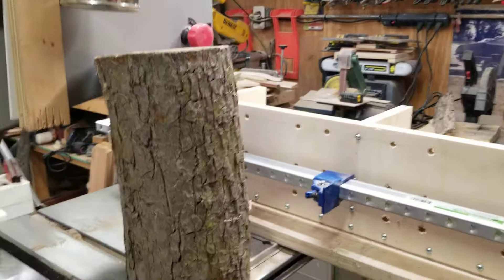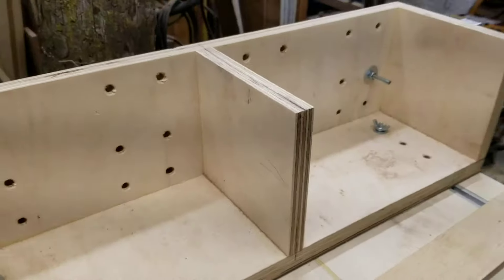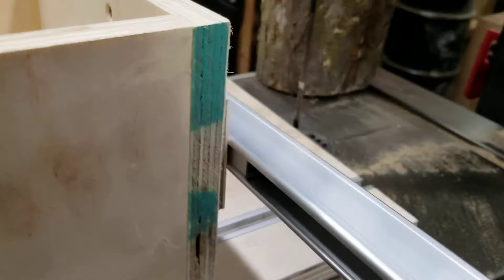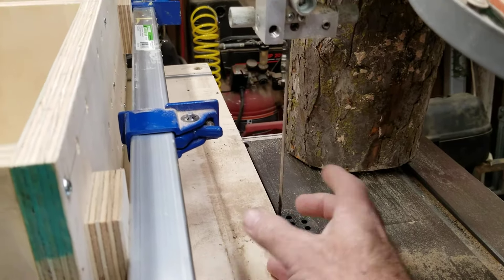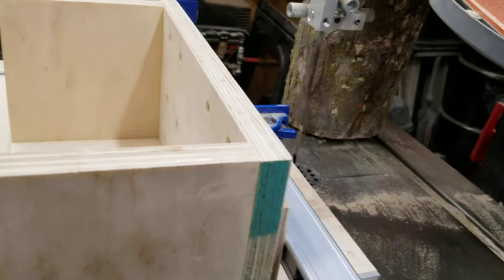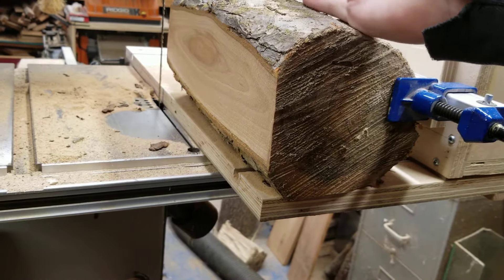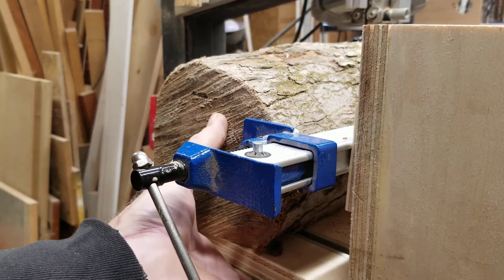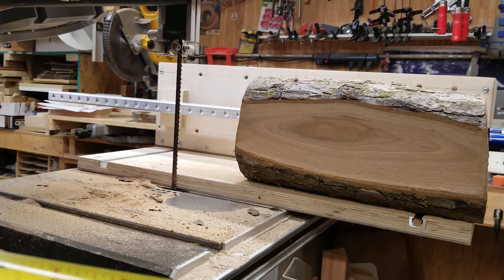BAND SAW LOG SLED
A sled I made to re saw logs into boards on my band saw